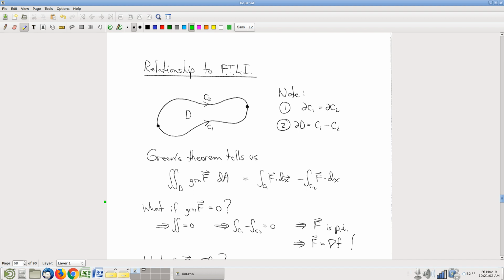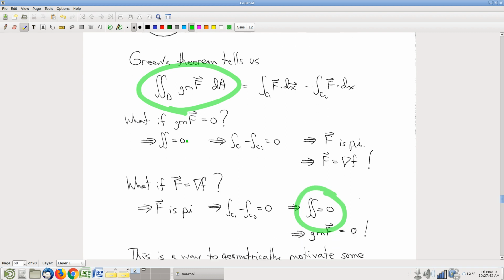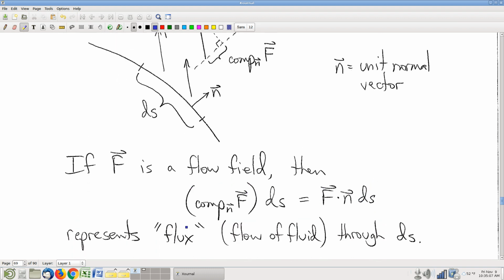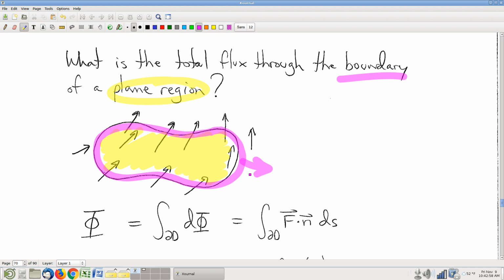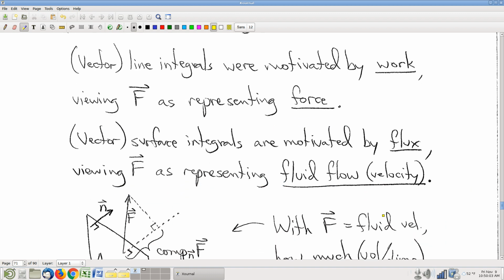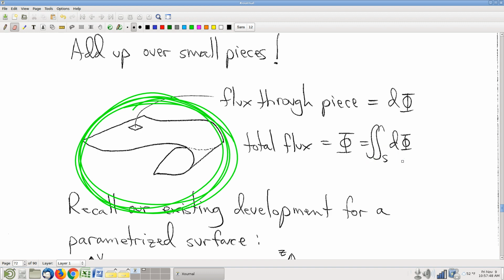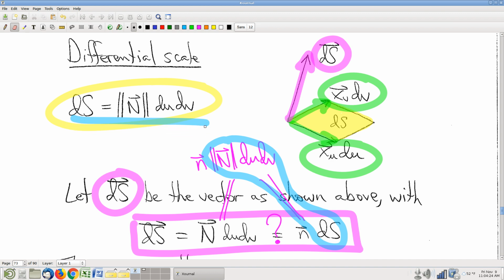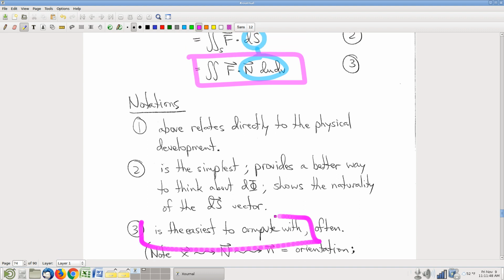Math 212, 2018 Fall, 11-09